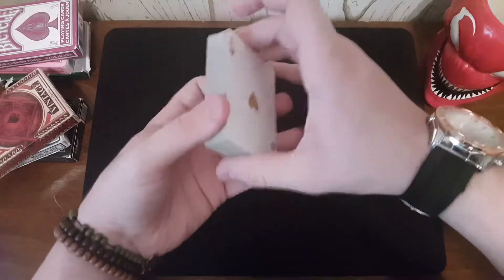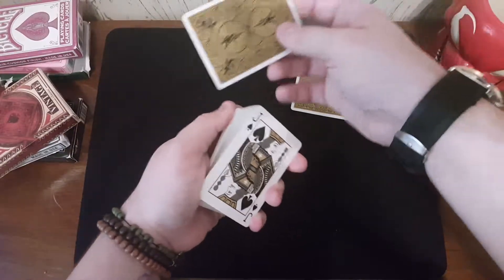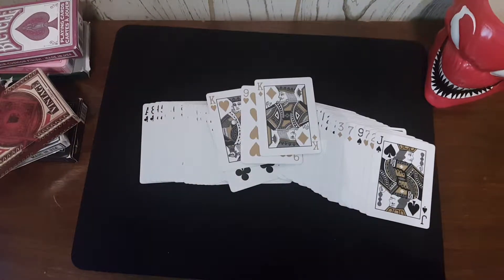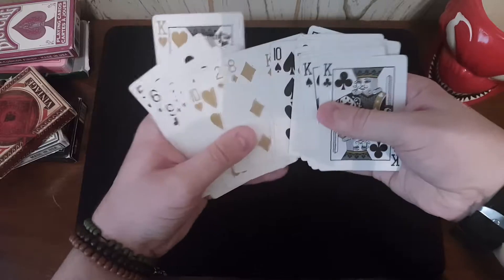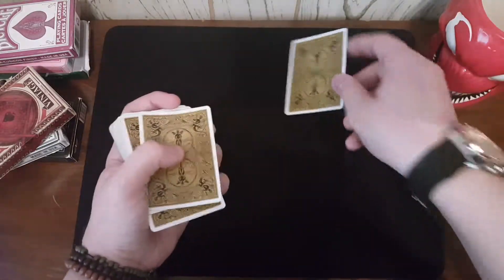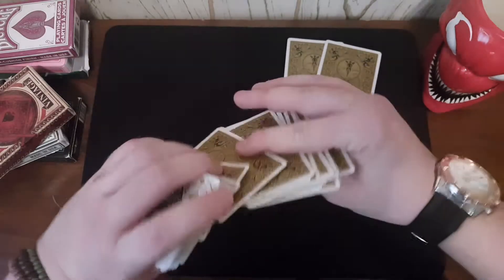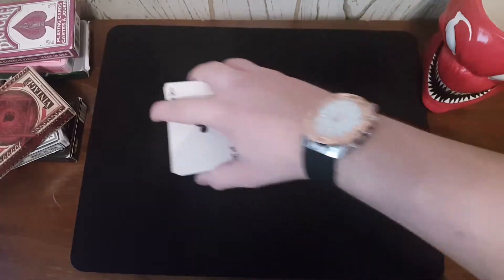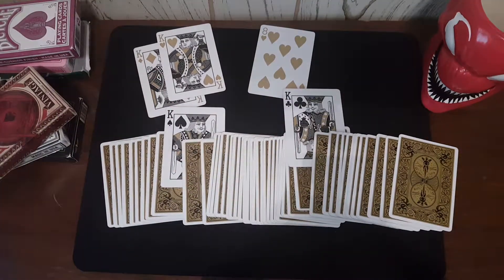LEARN this ADVANCED King Sandwich Card Trick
In today's video, I am back from a hyadeas, performing and teaching an amazing advanced card trick that has too do with kings and their sandwich abilities. The credits to this trick go to A Million Card Tricks. I will leave the link to his tutorial down below.

I talk to so many people outside of YouTube and if I don't know who you are I will not contact you back. Thanks.

* At 200 YouTube Subscribers and 200 Instagram followers, I will be doing a deck giveaway. 3 decks for 3 lucky winners. More on that when we get there.

Keep Mastering Life.